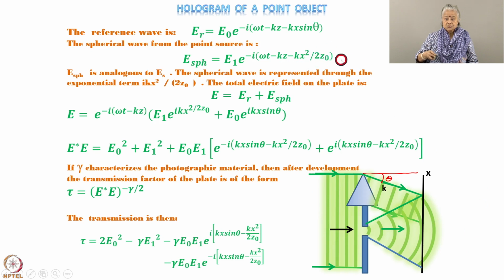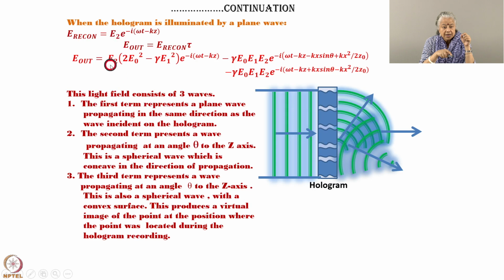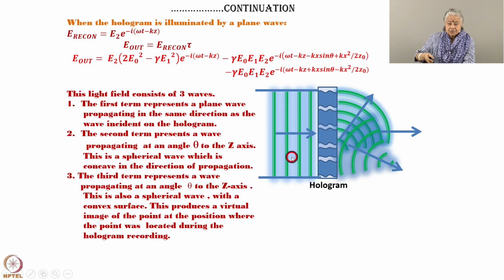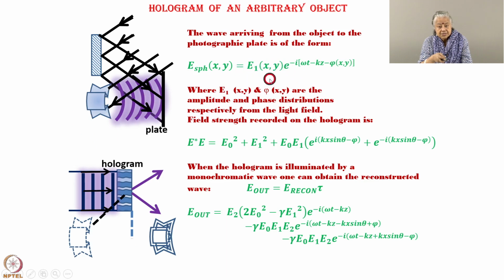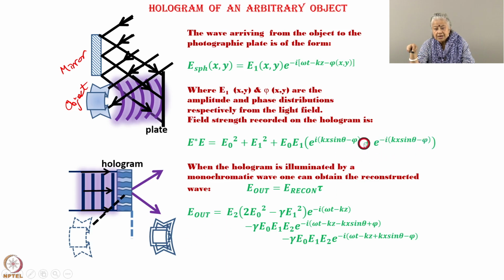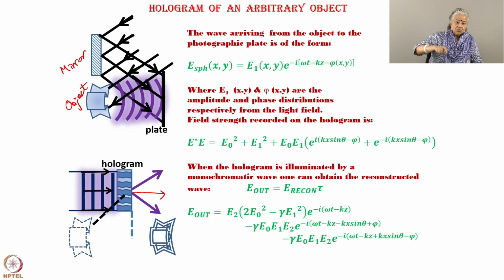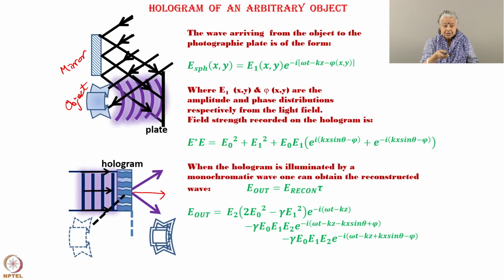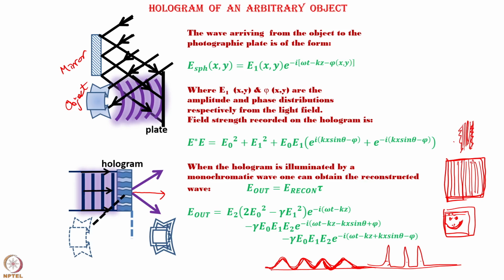Week 12: Lecture 59: Holography - 3